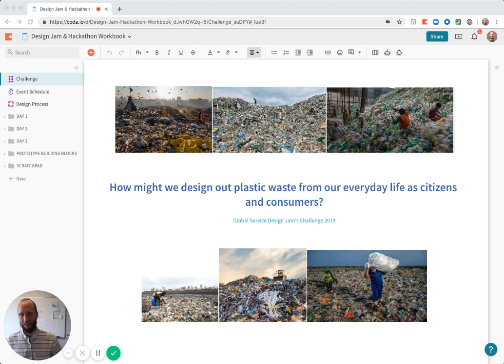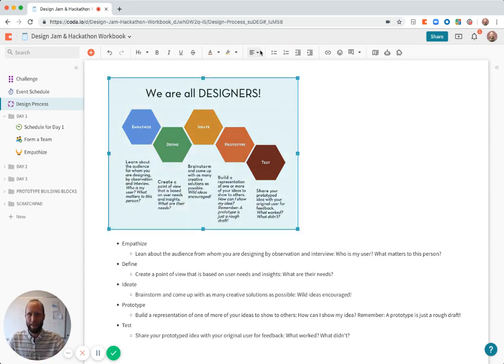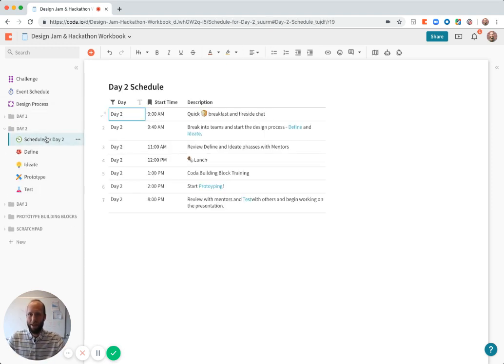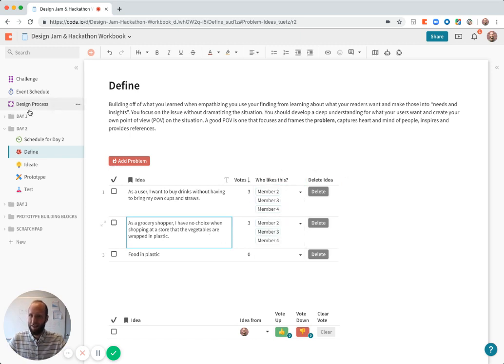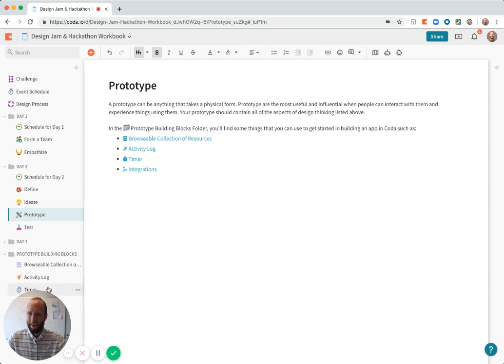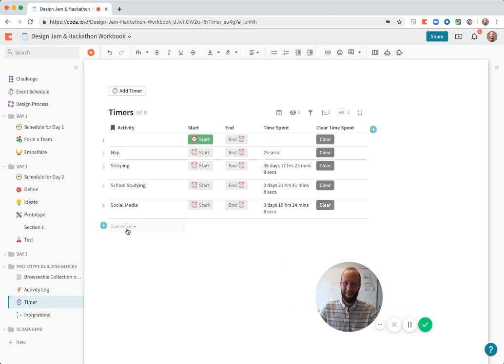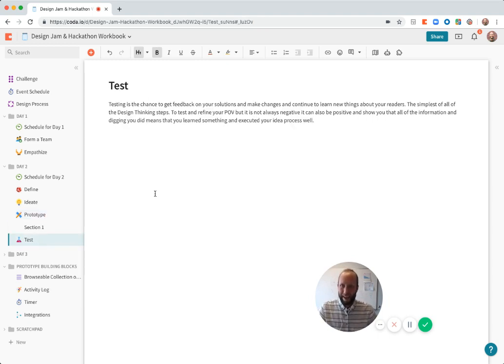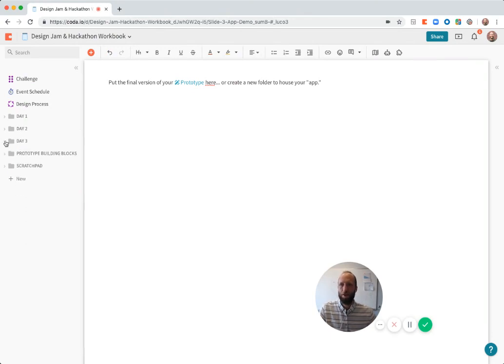Design Jam & Hackathon Workbook - Coda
Want to run your own hackathon? We created a template to guide your participants through an entire hackathon: focusing on the core design thinking process, then giving space for prototyping an app, and eventually presenting it to the judges.